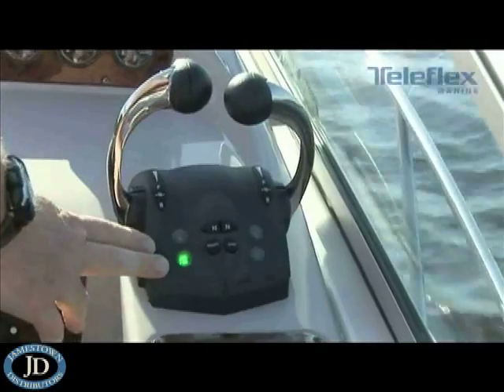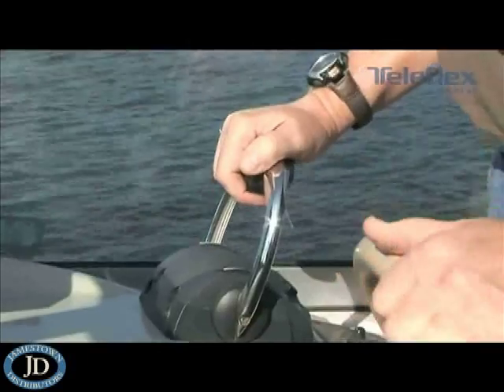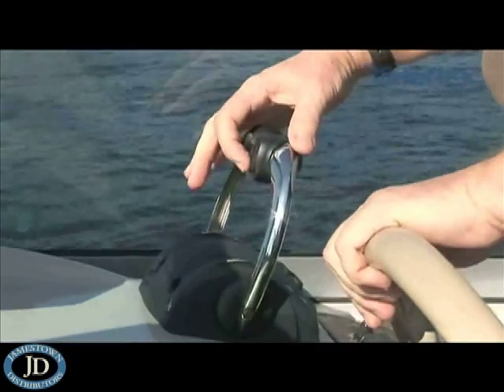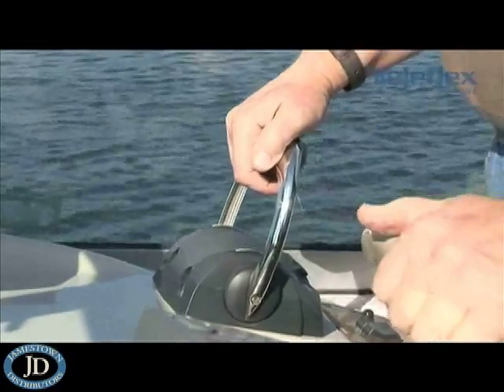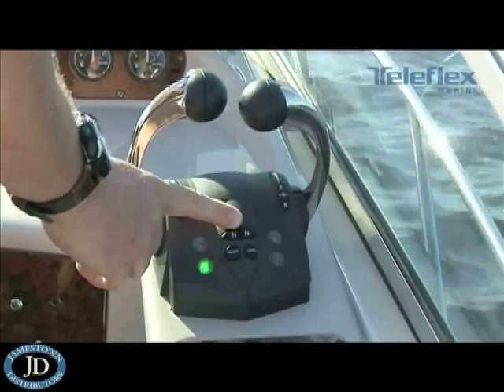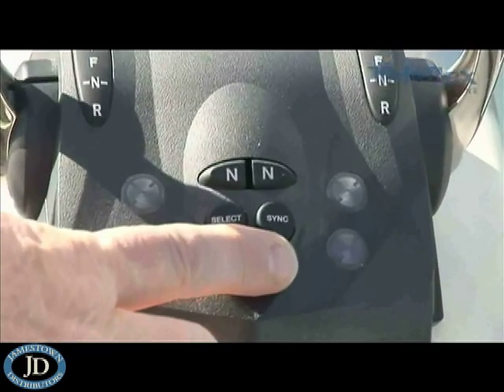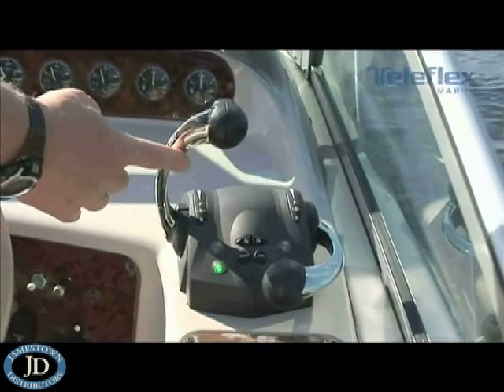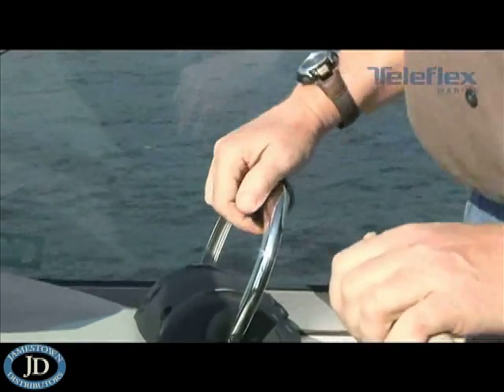Teleflex i6300 Electronic Throttle and Shift System Overview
Jamestown Distributors TV: Teleflex i6300 Electronic Throttle and Shift System Overview.  This video is on Teleflex's i6300 Electronic Throttle and Shift System.  for all your project needs.